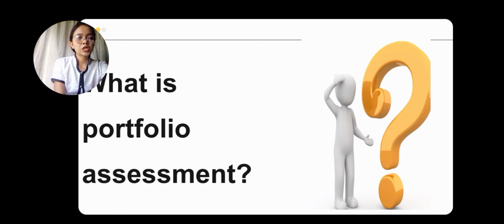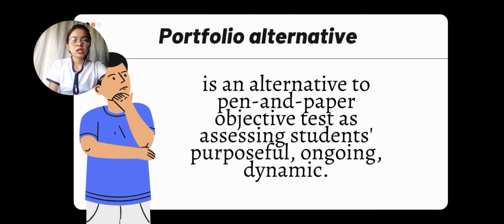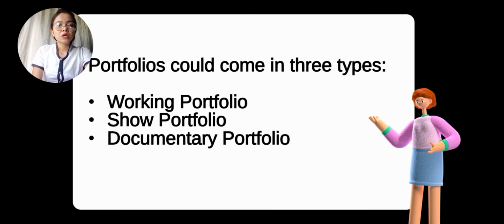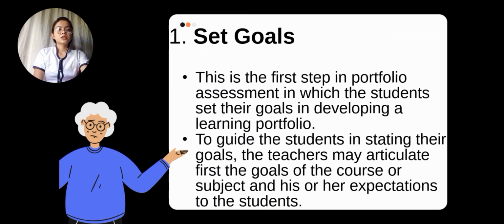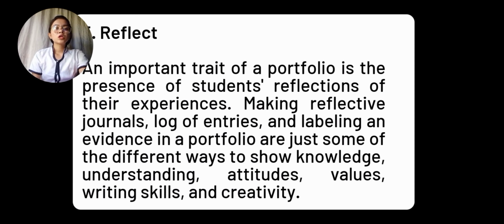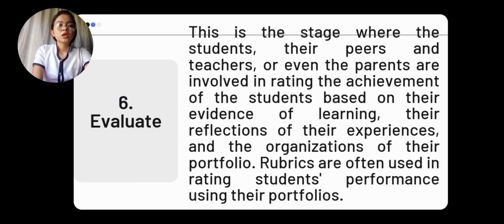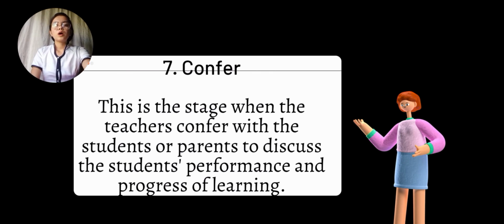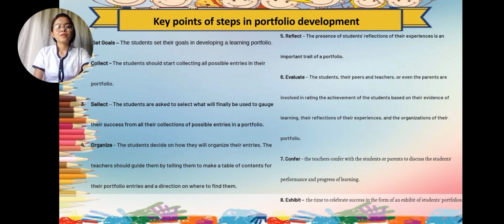Lesson 5: Portfolio Assessment